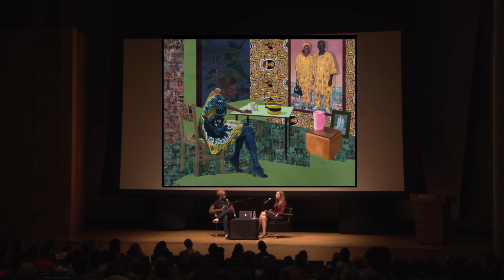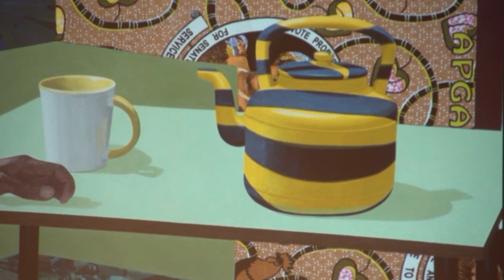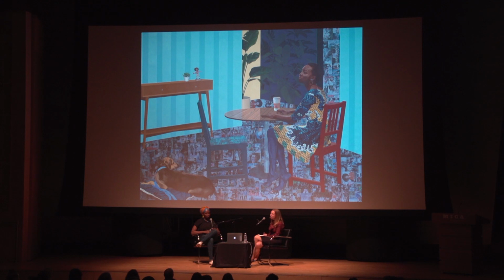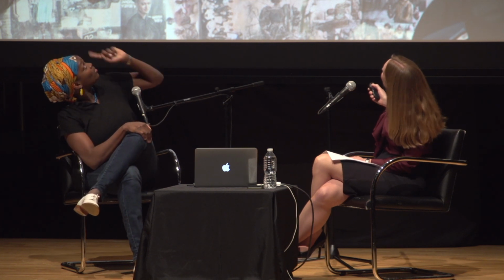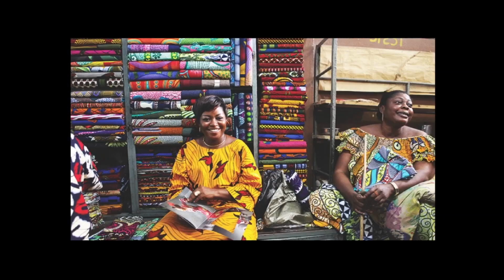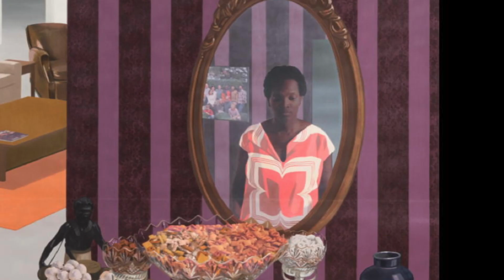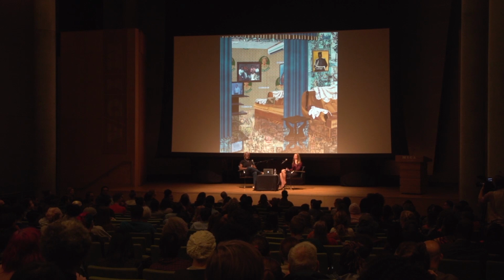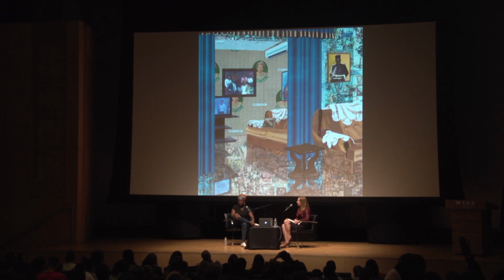Njideka Akunyili Crosby Discusses COUNTERPARTS, her Front Room exhibition at the BMA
Njideka Akunyili Crosby discusses COUNTERPARTS, her Front Room Exhibition at the Baltimore Museum of Art, with BMA Senior Curator of Contemporary Art Kristen Hileman.

Recorded on October 25 at Falvey Hall: Brown Center, Maryland Institute College of Art (MICA). COUNTERPARTS is on view through March 18, 2018.